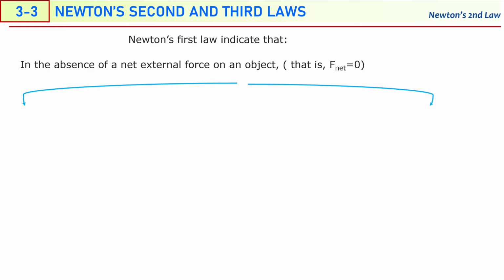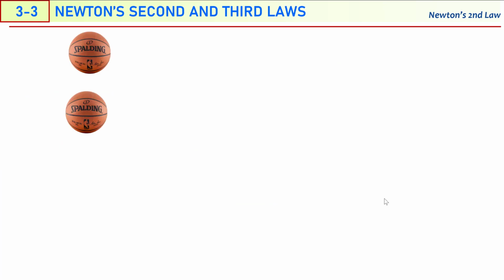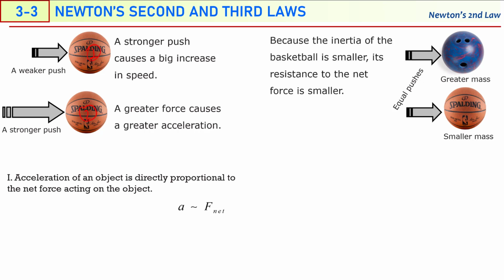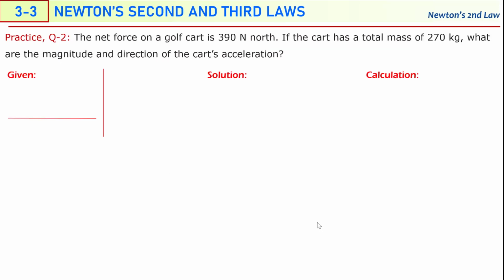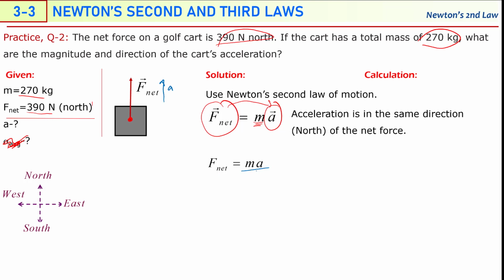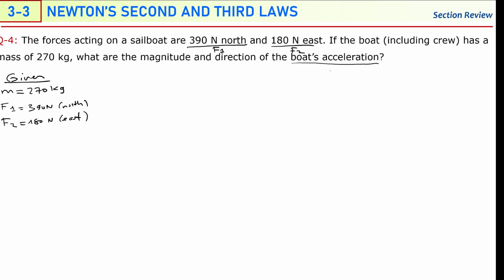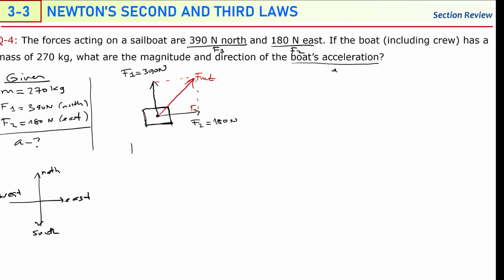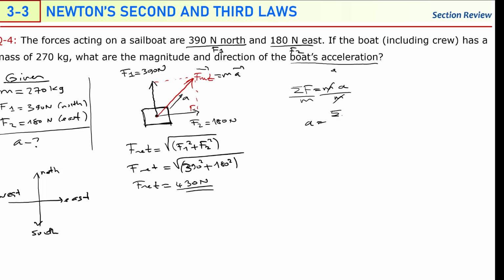NEWTON'S SECOND LAW | COURSE 4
What is Newton's Secondlaw about?
How to calculate acceleration of an object?